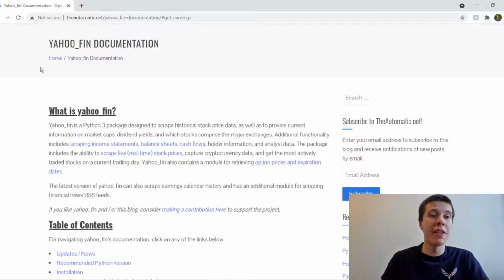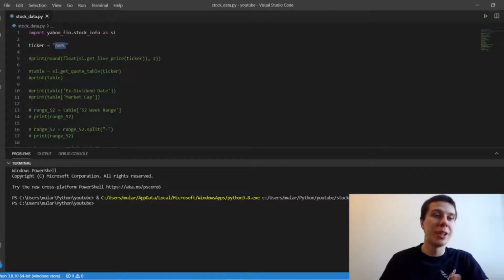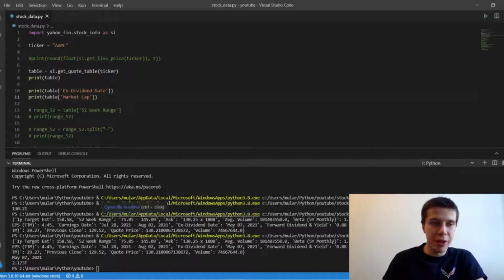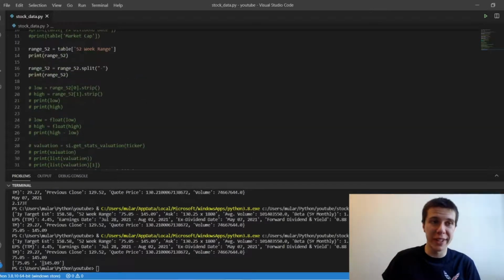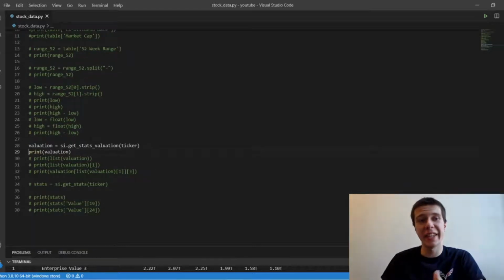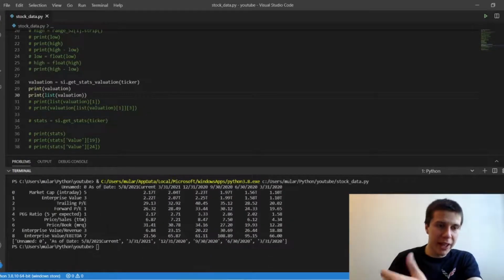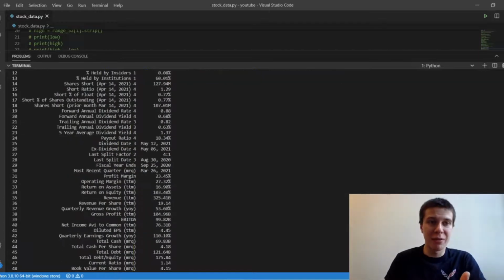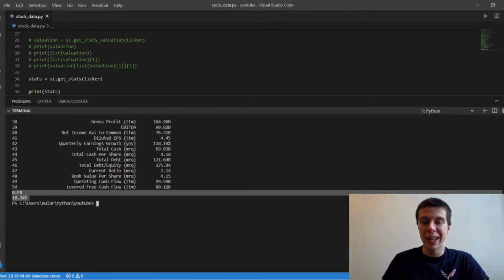How To Use Python To Gather Comprehensive Stock Market Data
In this video I'll be showing you the python package that I use to gather a bunch of stock market data.  I'll also show you some specific functions that I use, what kind of data to expect, and how to filter that data down for easier use.

TIMESTAMPS:
00:00 Intro
01:40 Useful Functions and Examples